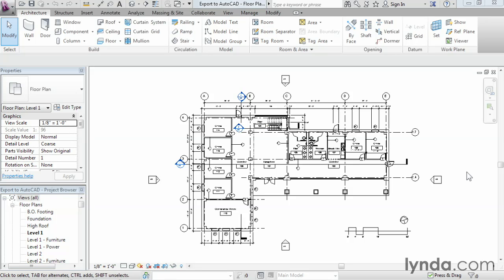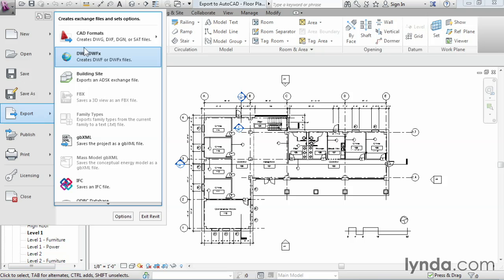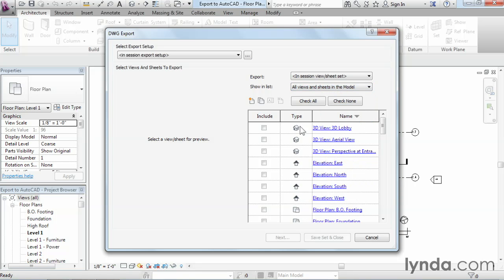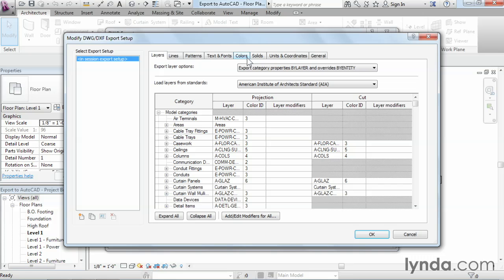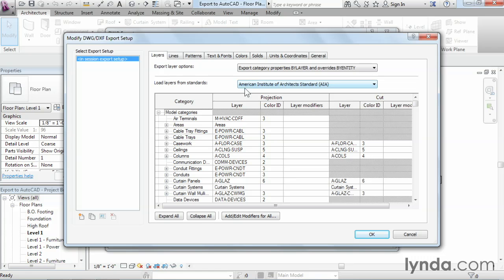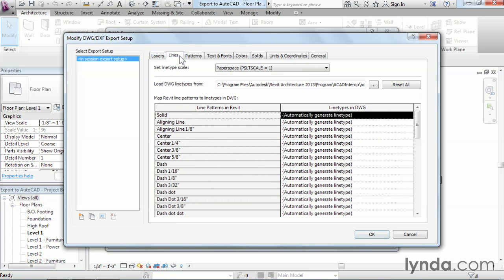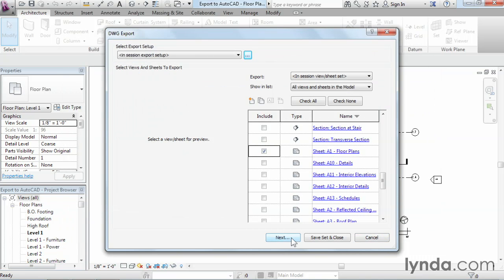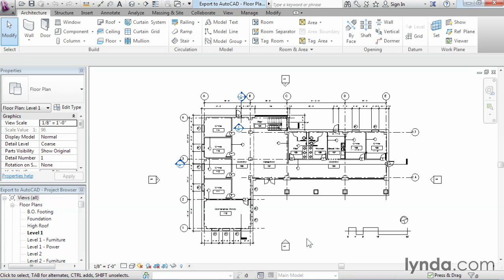14 05 autocad - sangho